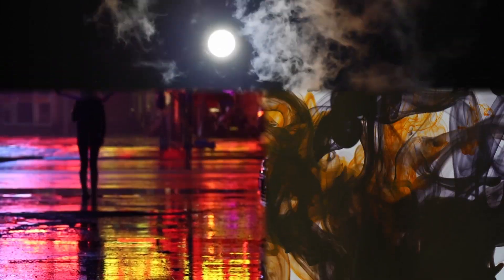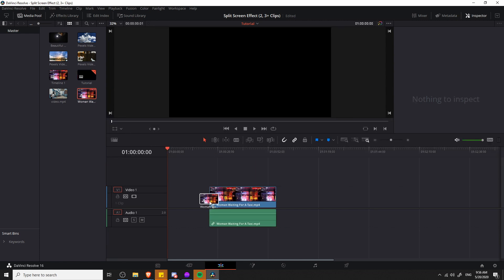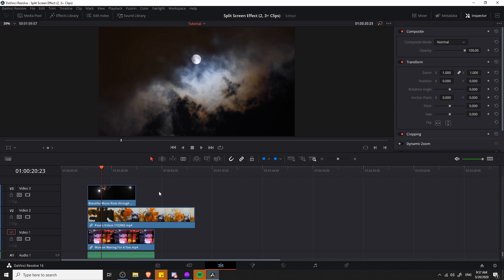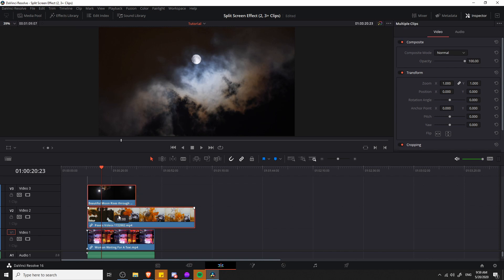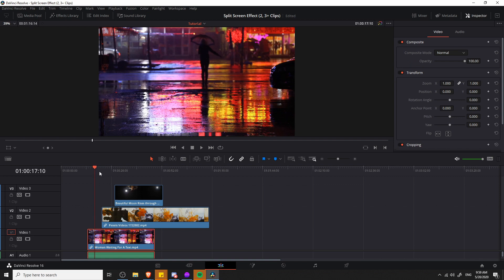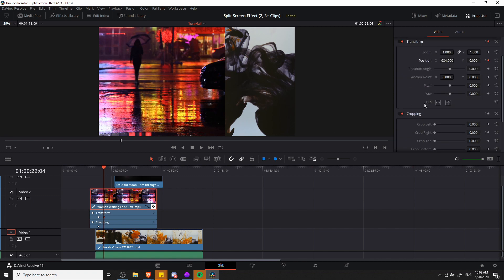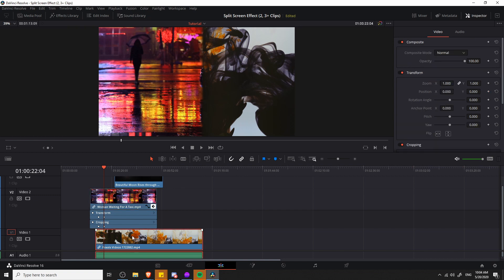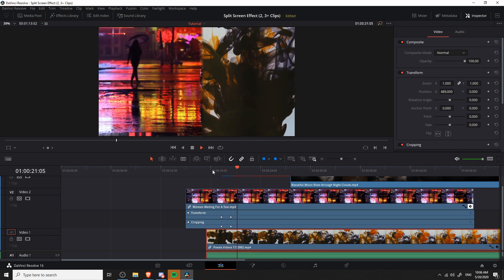How to Create a Split Screen Effect with Animation in DaVinci Resolve 16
Learn how you can make a split screen effect with lead in and exit animations in Resolve 16. You can do this with 2, 3, 4 or more clips.

Timestamps:
00:00 Tutorial Introduction
00:46 Setting up the timeline
02:02 Animating Position and Crop Properties
04:59 Splitting the Screen into 3 Clips (or More)
08:26 Returning Split Screen to 1 Clip Animation
12:36 Fixing Black Space in Transition Animation
15:53 Using Zooming with Split Screen Effects
18:08 Outro